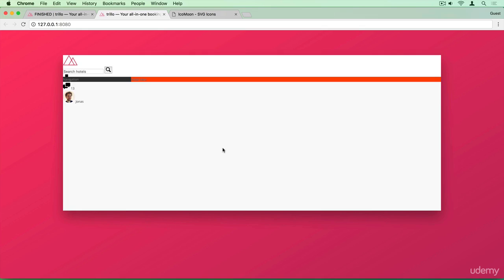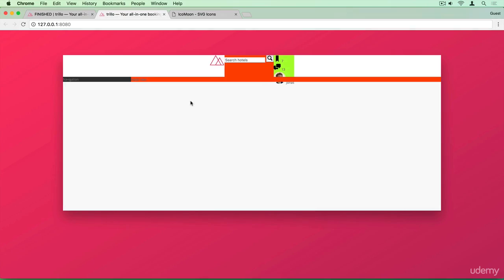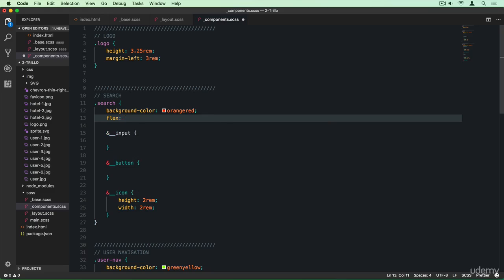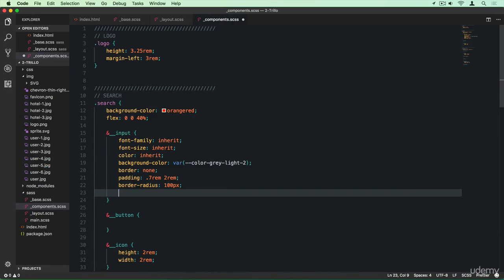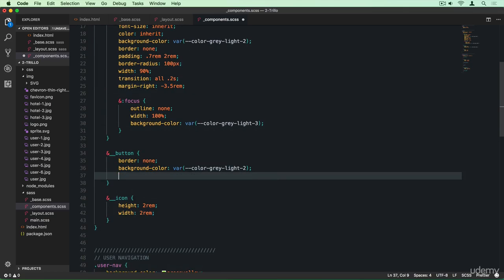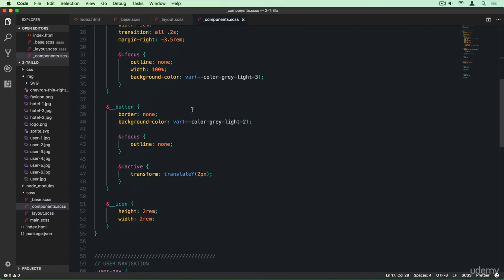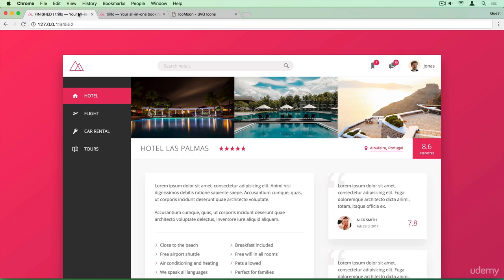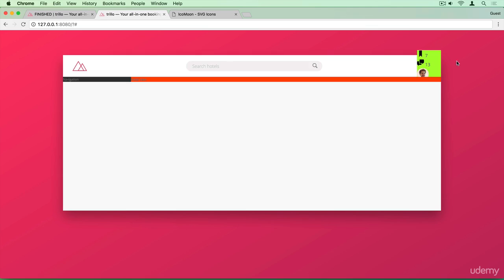076 Building the Header Part 2